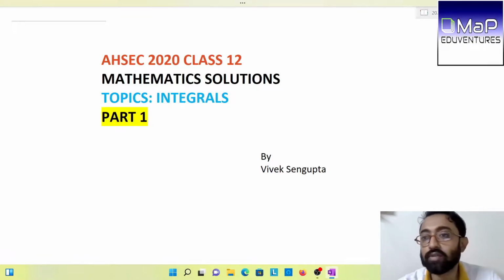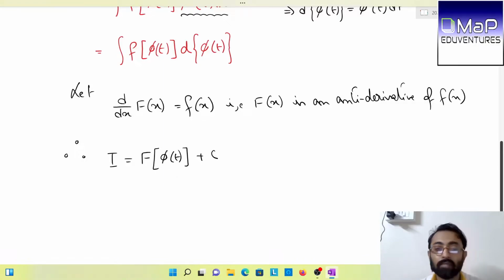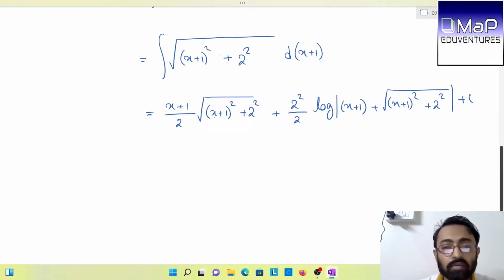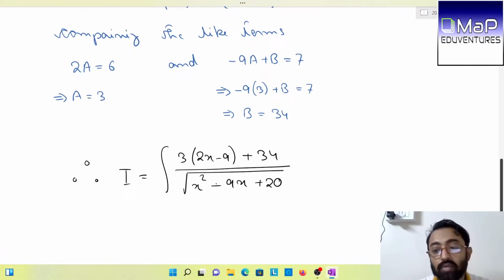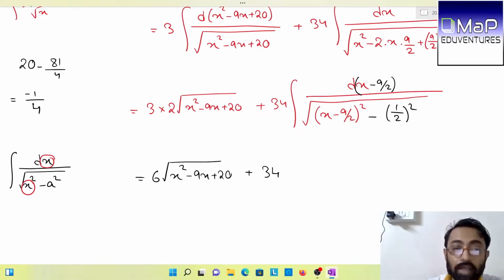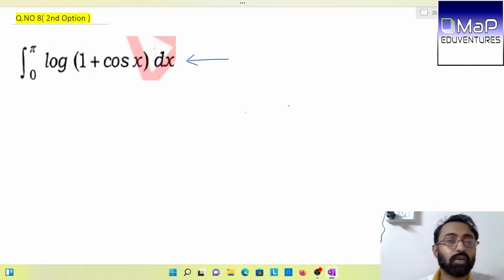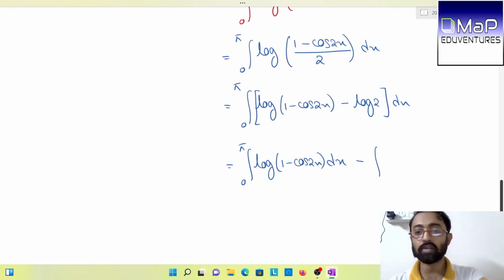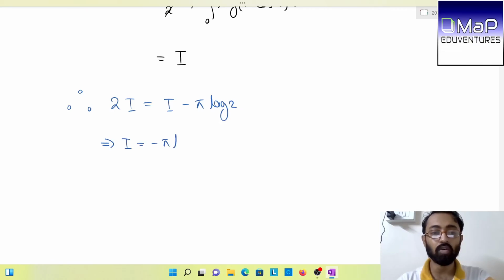HS Mathematics || 2020 || Class 12 | Integrals | Part 1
HS 2020 AHSEC Mathematics question paper solutions
TOPIC: Integrals